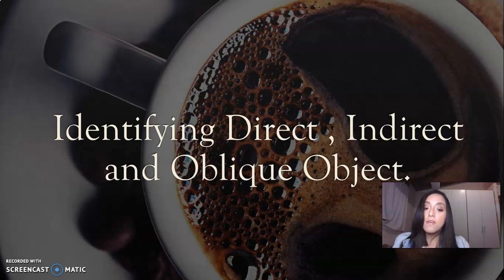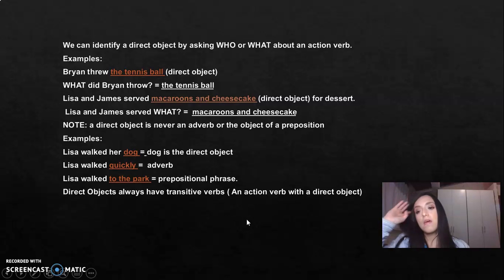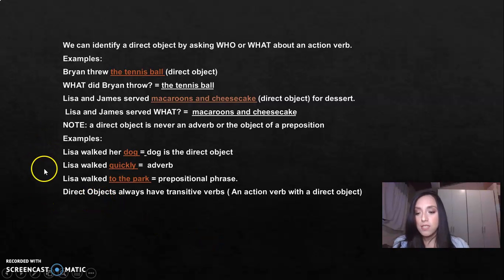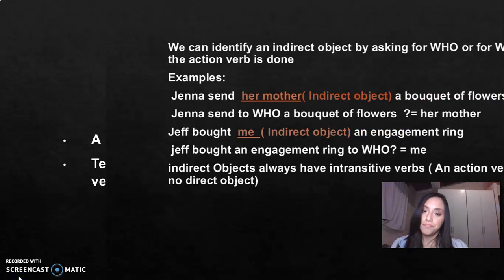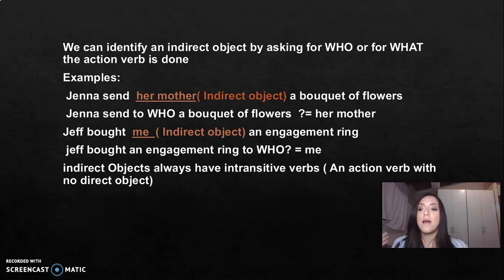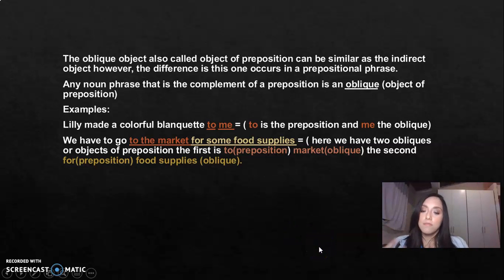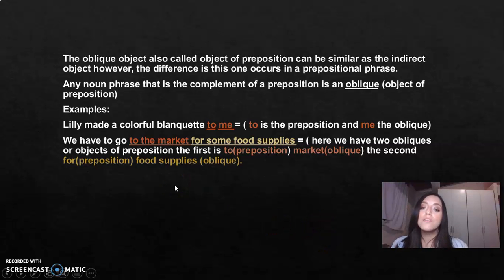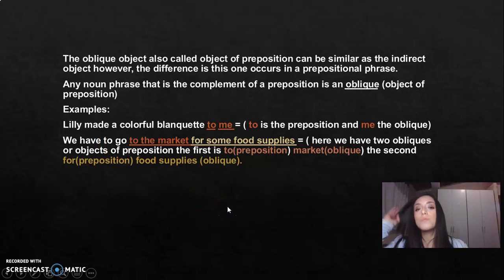Identifying the Direct, Indirect and Oblique object or Object of preposition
How to identify grammatical functions as the direct, indirect and oblique object